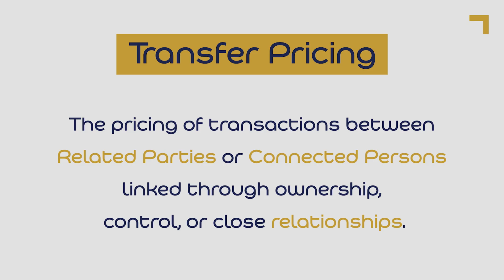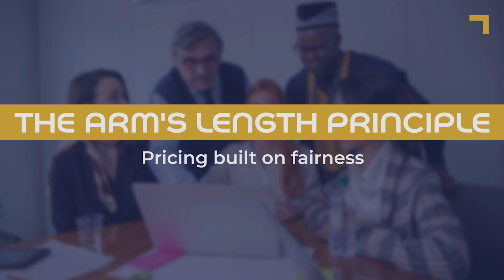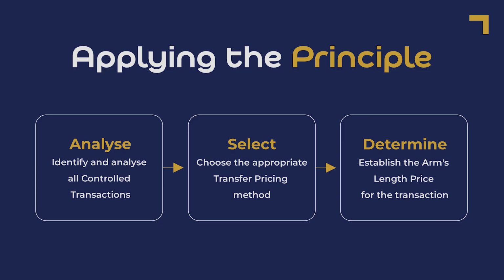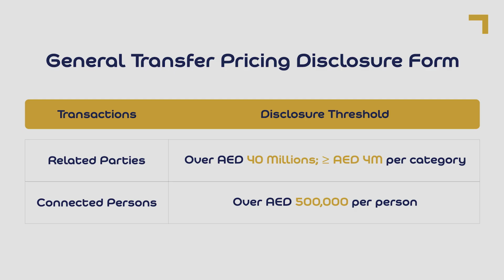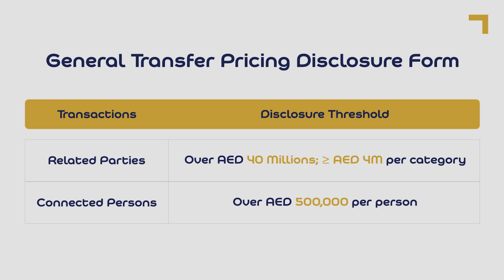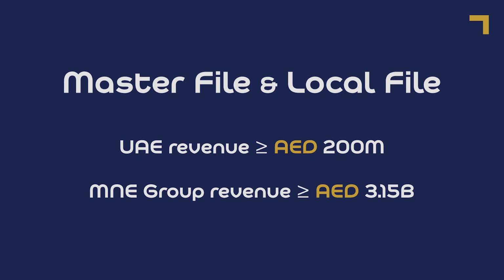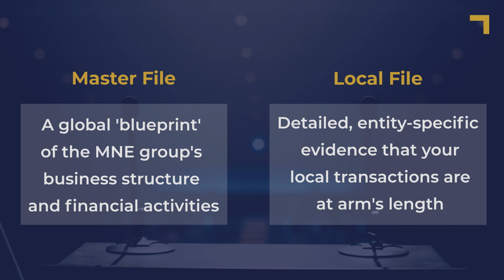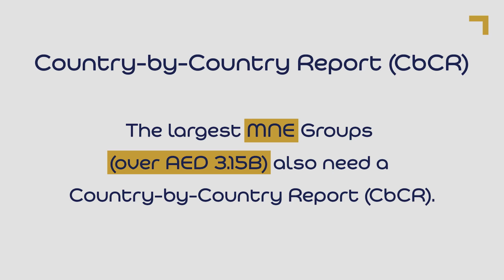Transfer Pricing Compliance in the UAE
In this explainer, we aim to help businesses understand transfer pricing compliance in the UAE in light of the UAE Corporate Tax Law. We discuss applicable thresholds, documentation requirements, and the recurring challenges companies face in complying with Transfer Pricing regulations, as well as how these challenges can be addressed effectively.